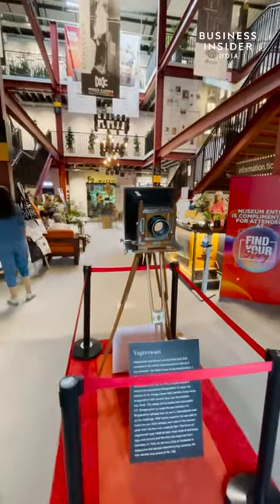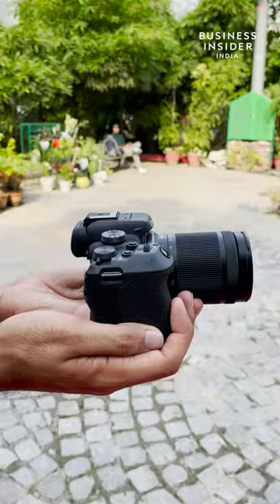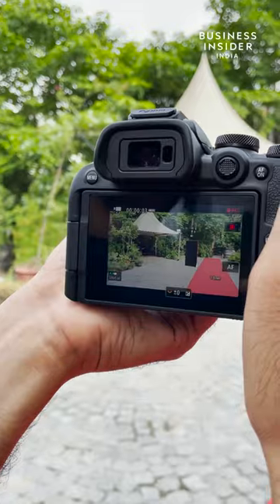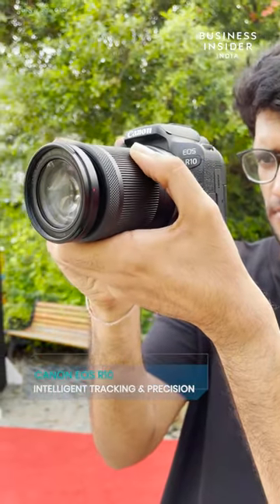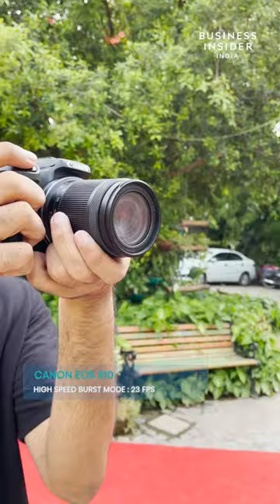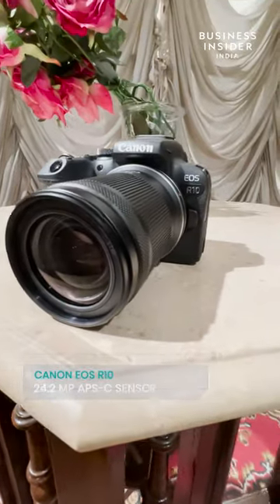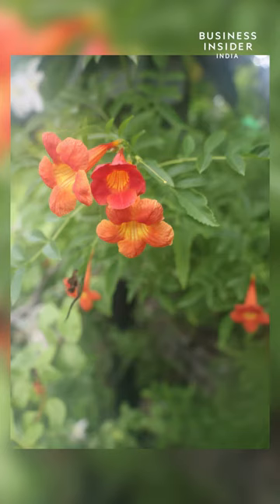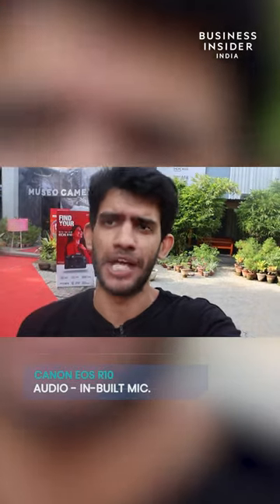New Vlogging Camera | Canon EOS R10 | Best Portable Camera For Vlogging?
canonindia_official has launched the brandnew EOS R10! A camera developed for content creators and especially vloggers. It features
-24.2-megapixel APS-C CMOS sensor combined with DIGIC X image processor
-4K UHD support
-ISO speed range of 100 to 32000
-continuous shooting at up to 15 fps with the mechanical shutter
-high-speed burst of up to 23fps with the silent electronic shutter
-Intelligent tracking
-Live streaming for support for youtube